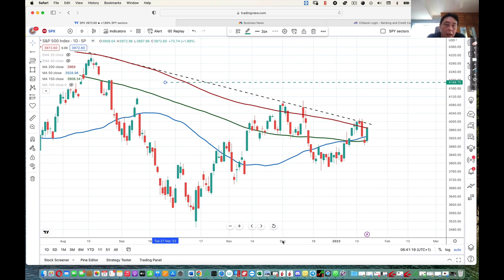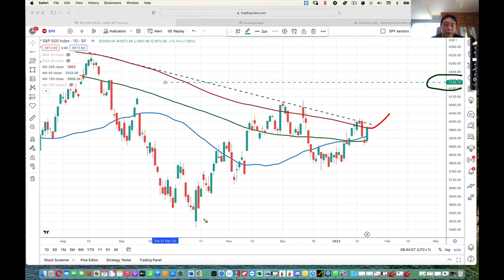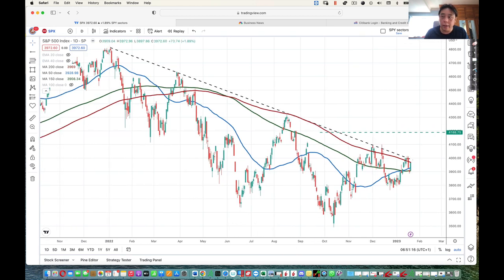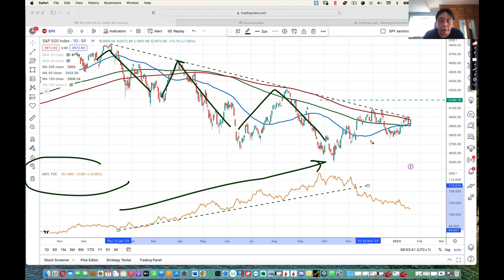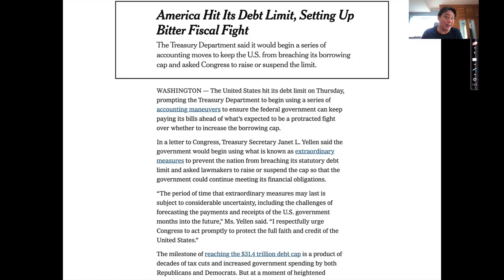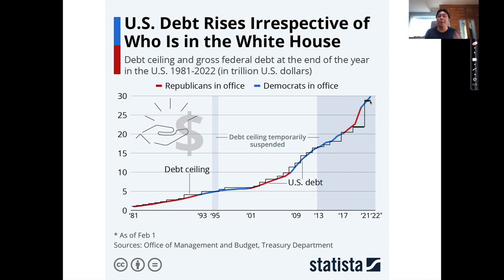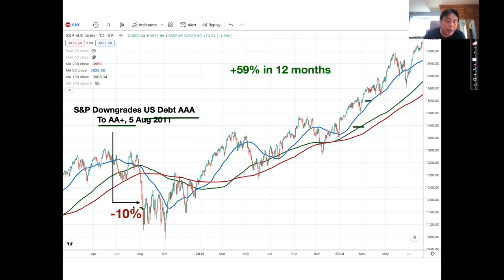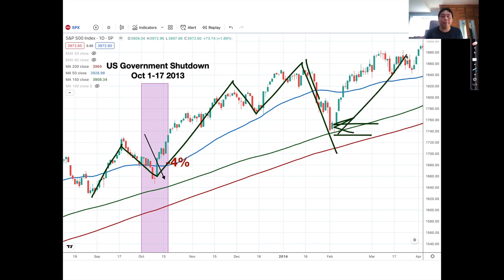US Government Hits Debt Ceiling Limit. Time to Panic?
On 19 Jan 2023, the US government hit its debt ceiling limit of $31.4 Trillion. If congress does not raise this ceiling by June, the US treasury will run out of cash and this could trigger a financial crisis. Find out more in this video.